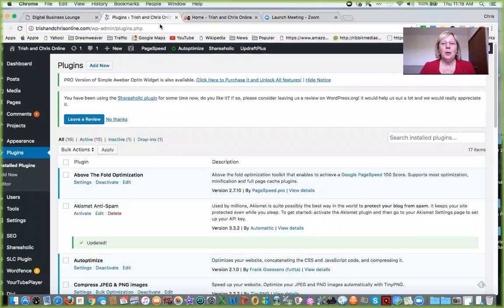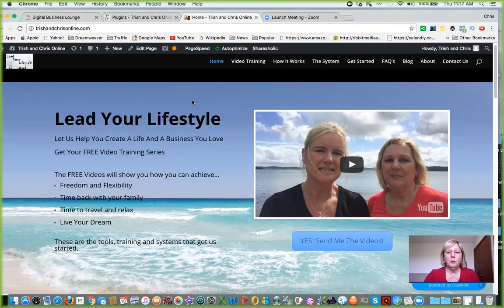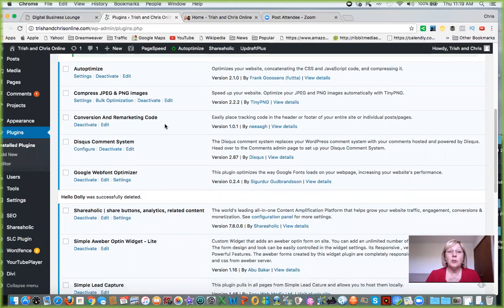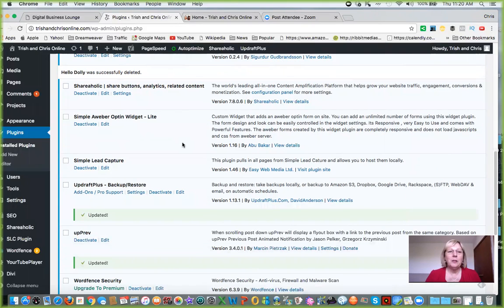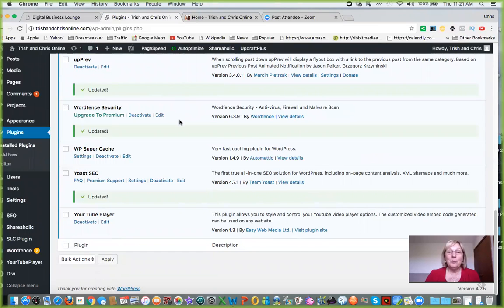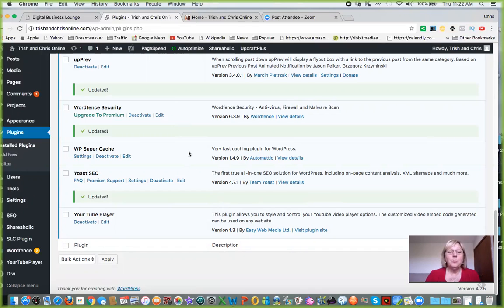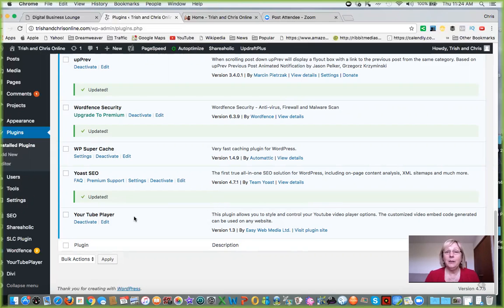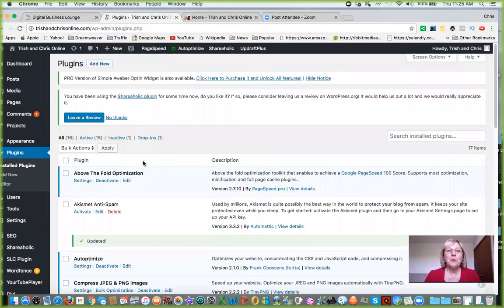Wordpress Plugins and Why We Use Them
Get Your FREE Video Training Series